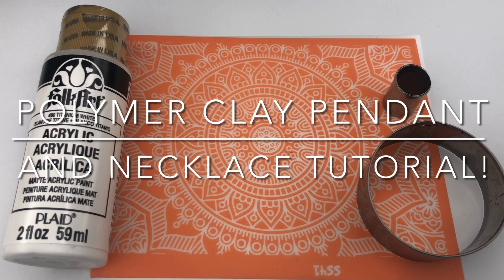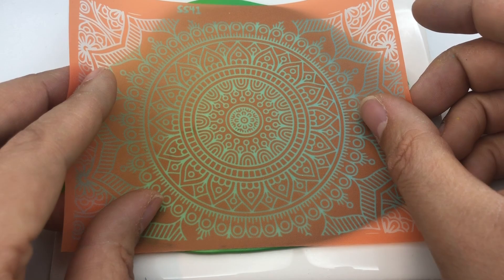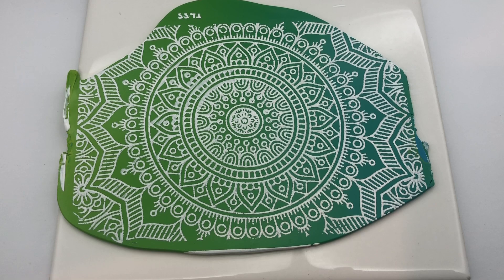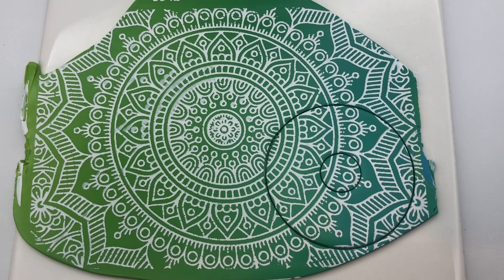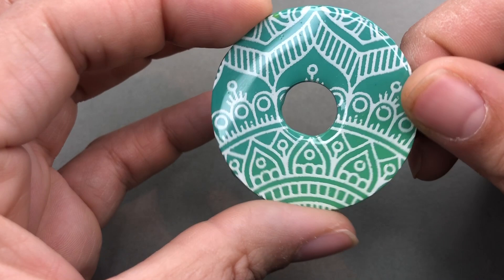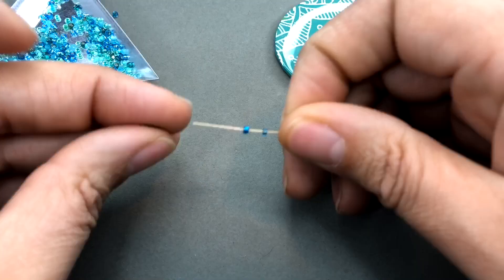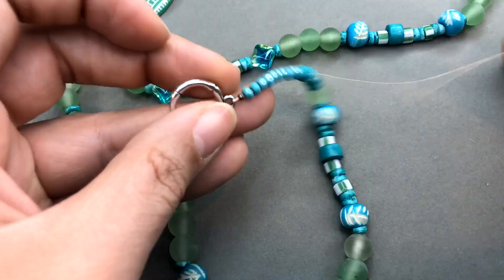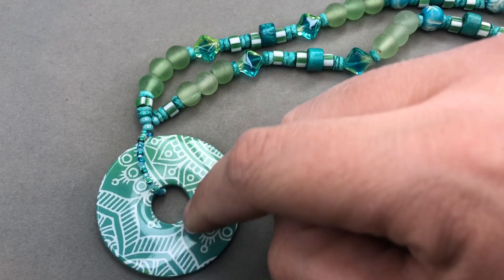Polymer Clay Pendant and Necklace Tutorial Using a Silkscreen!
Follow along while I make an adorable donut pendant using polymer clay and a silkscreen!  Then I use the donut to make a one of a kind boho necklace!